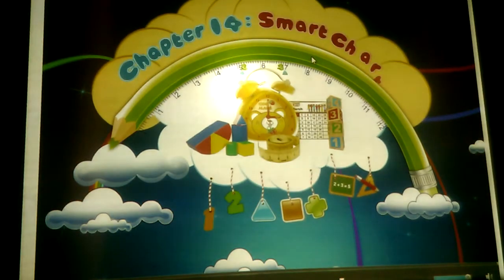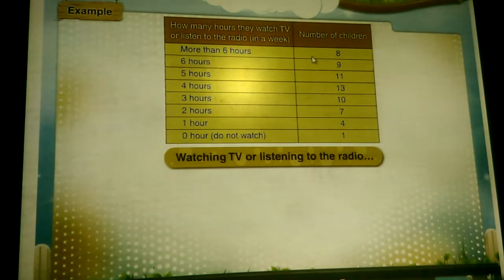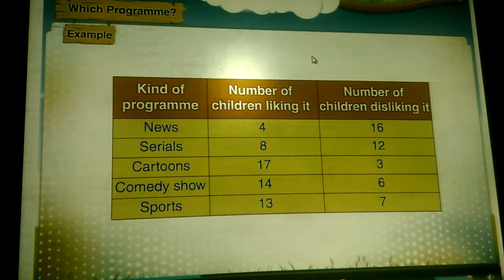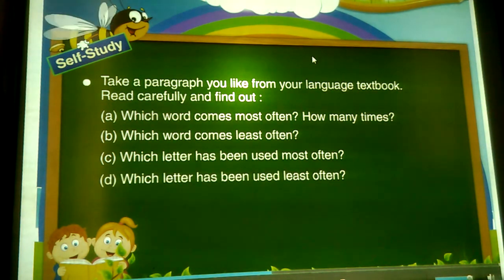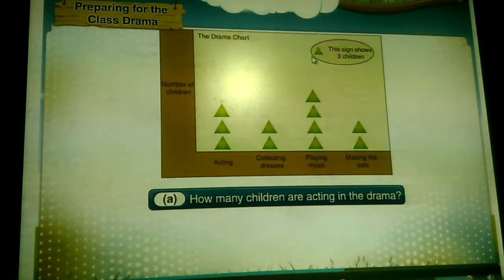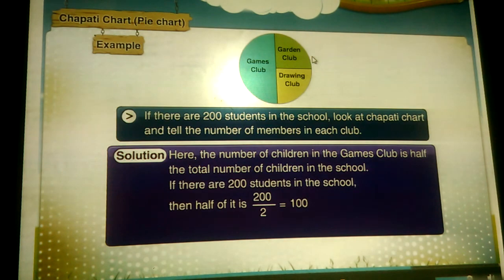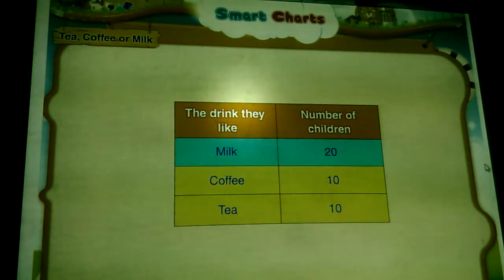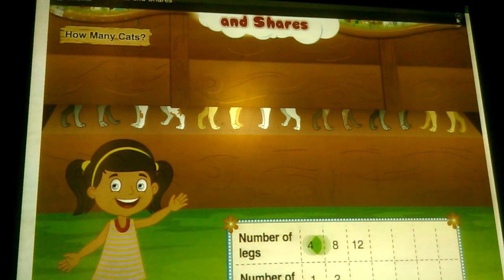ENG MED STD 2 SUB MATHS CH 12 P 5